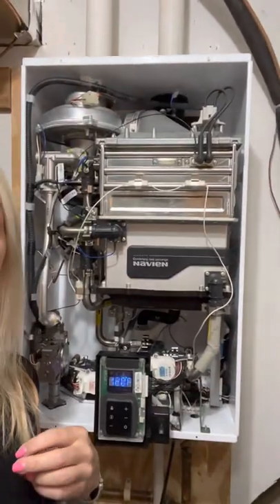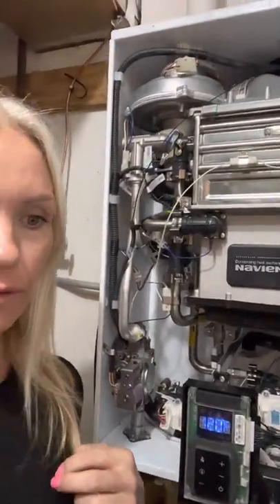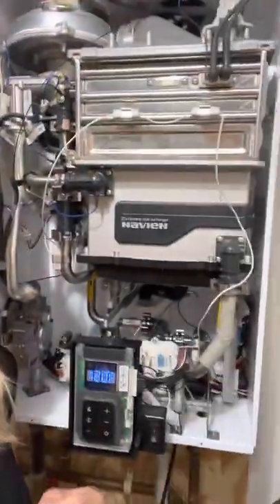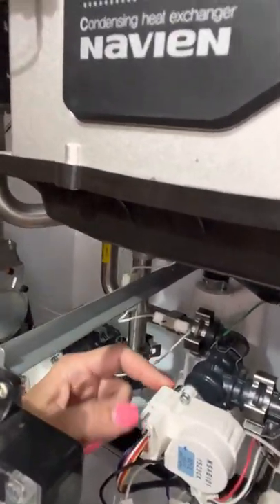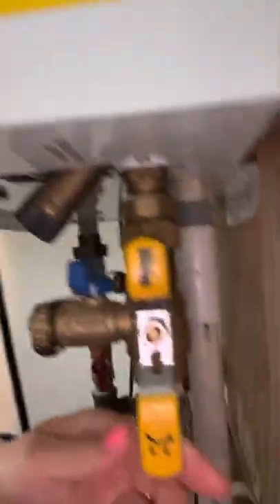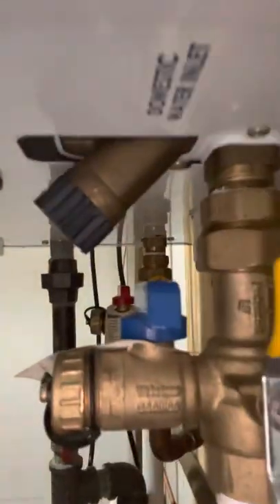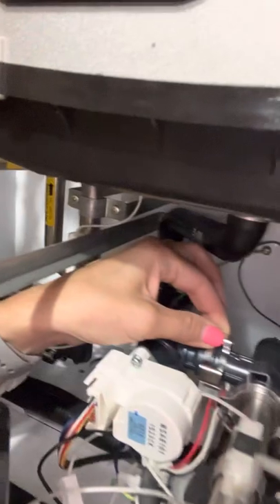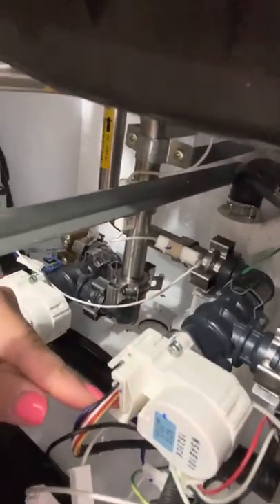Navien tankless water heater. Fixing error E445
How I fixed my water heater.
Part: Navien WATER ADJUSTMENT VALVE, part 30008245A, for NPE-A model